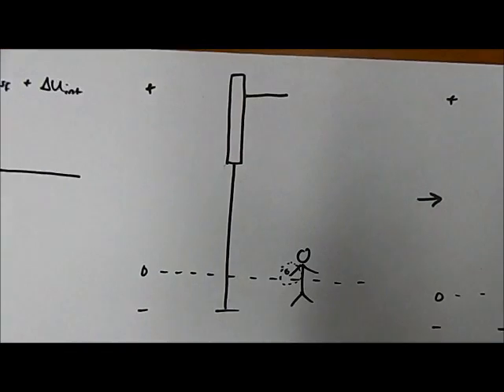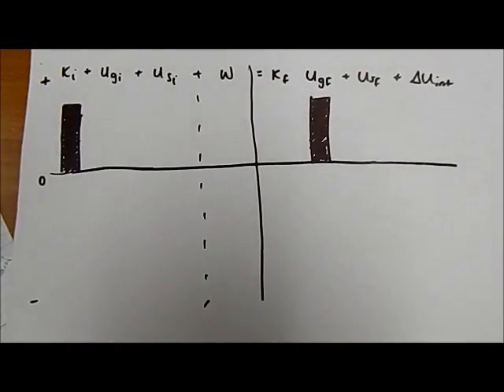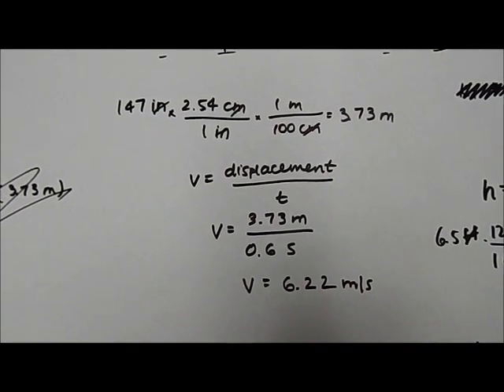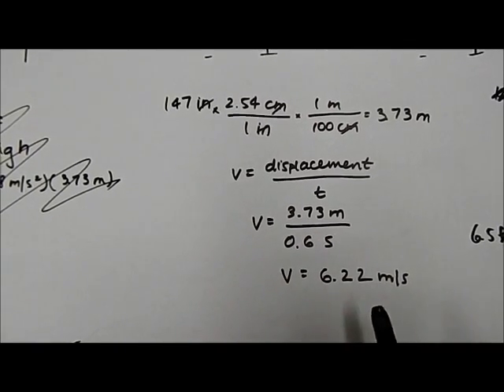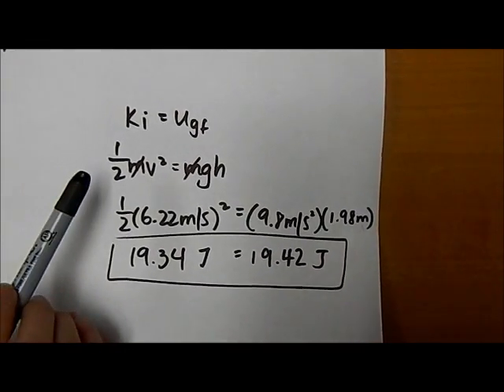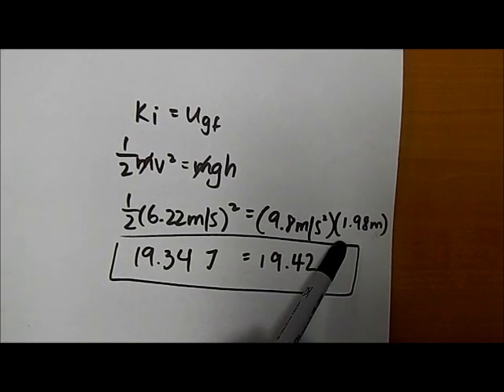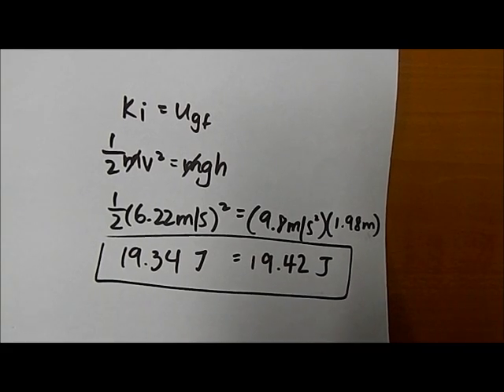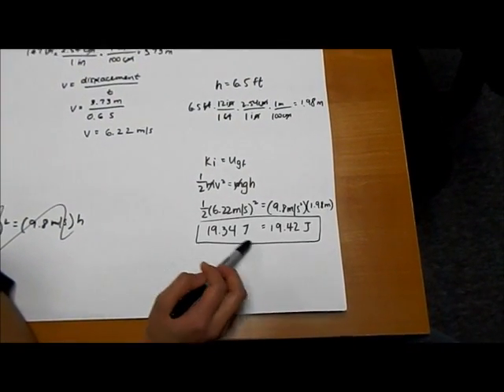Multimedia MP2 Video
**The distance from the ground to the hand was 3.5 ft and it is 10 ft from the ground to the rim, so the displacement was 6.5 ft.